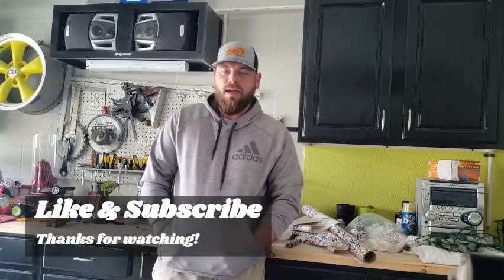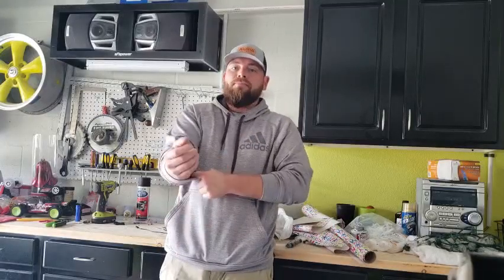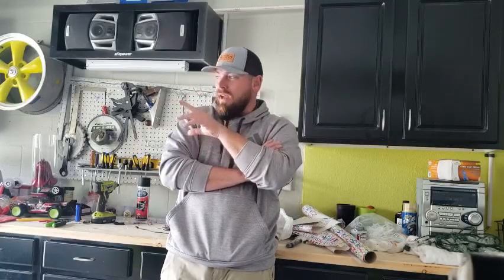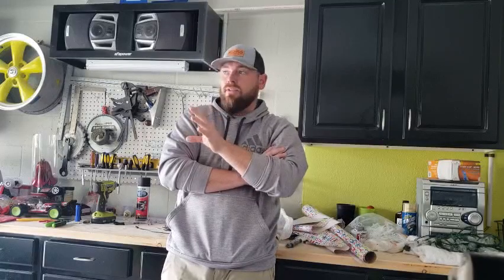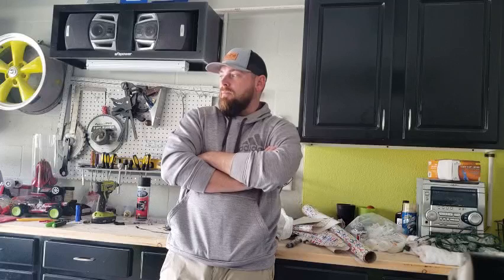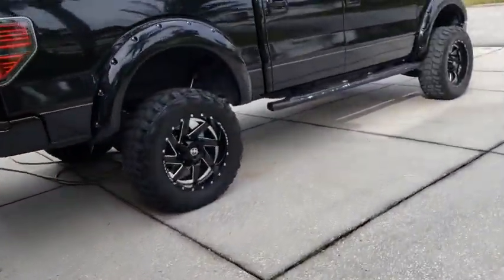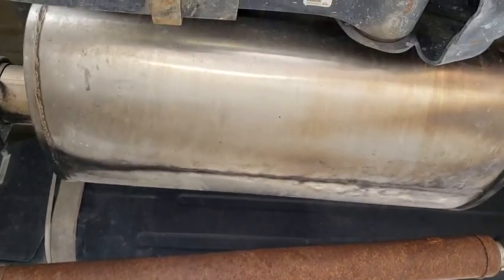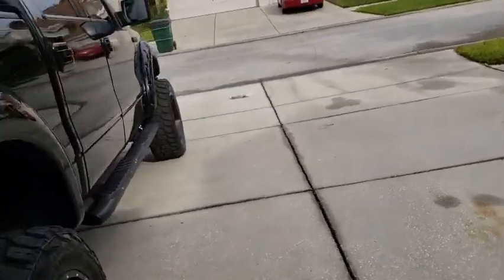Corsa Exhaust (Broken in) F150 5.0 Review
Corsa "Extreme" exhaust cold start and rev after 12 months on truck.